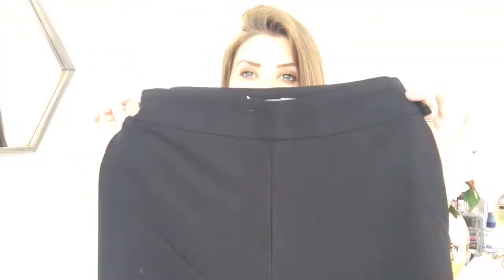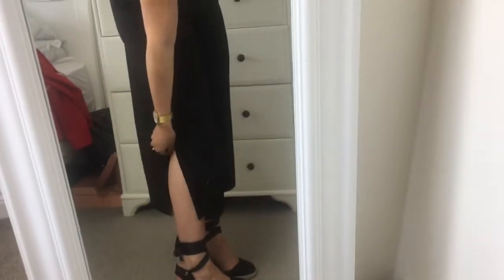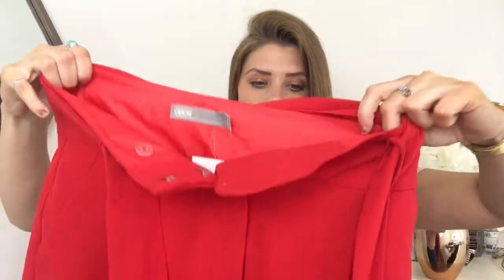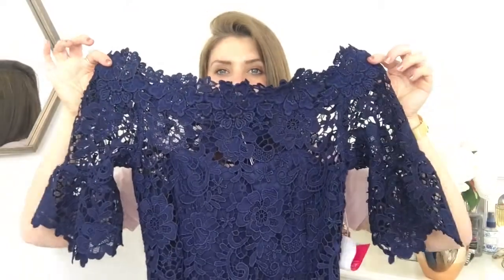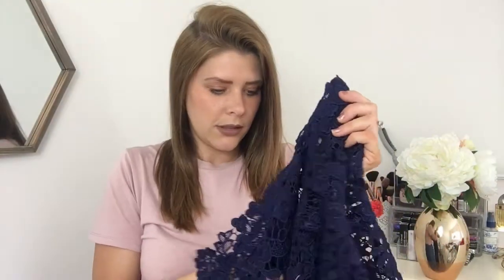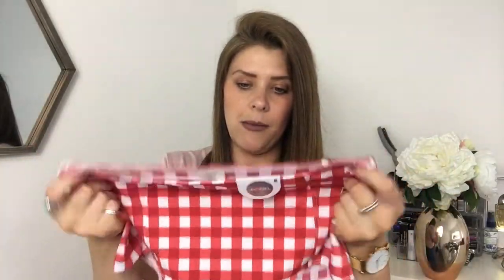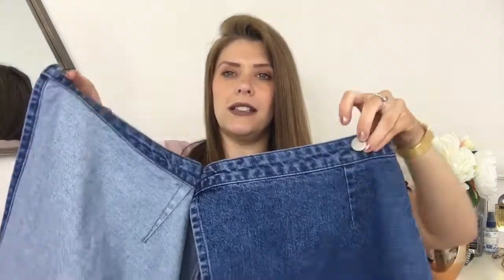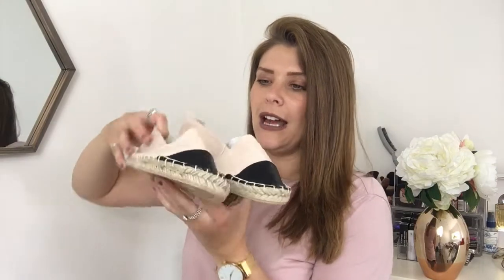ASOS Haul And Try On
*Items mentioned*